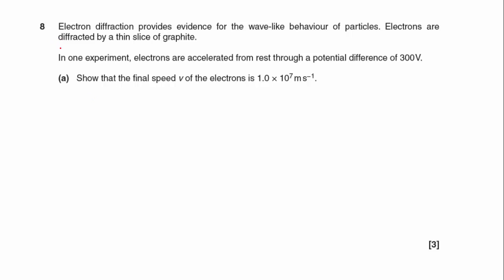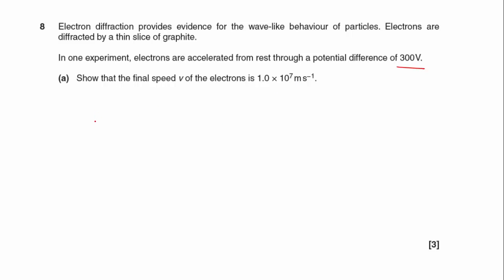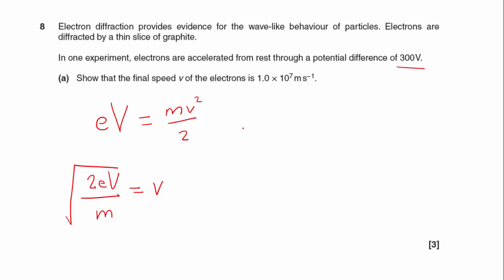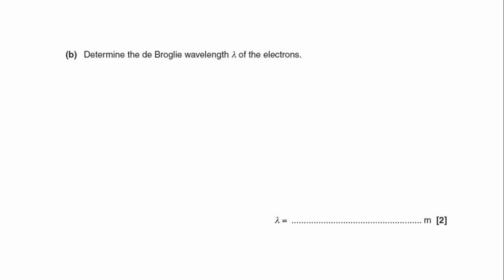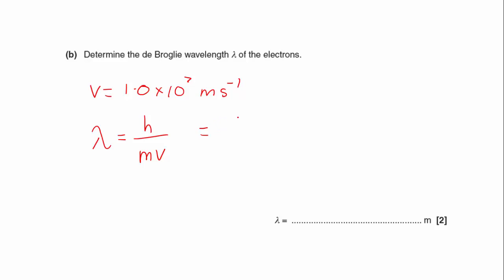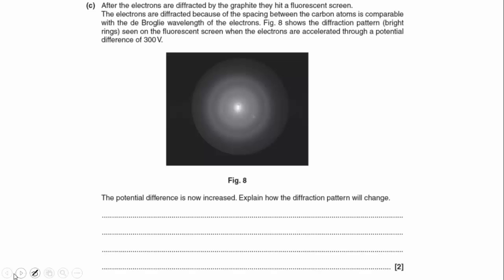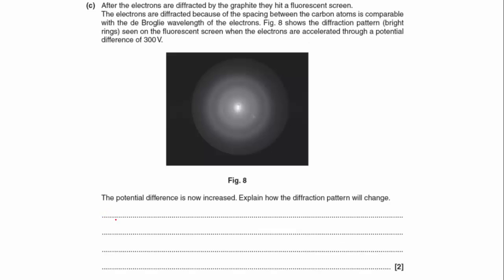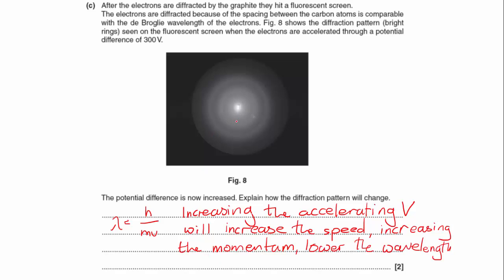Depth of physics 2016 Q8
Table of Contents:

00:00 - 8 a
01:48 - 8 b
03:00 - 8 c